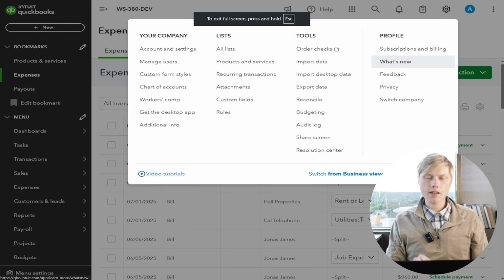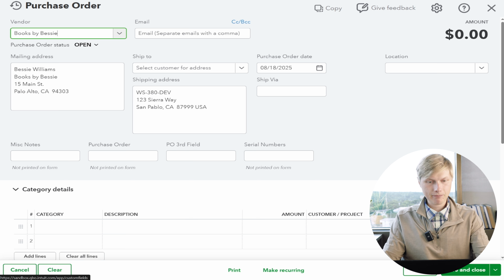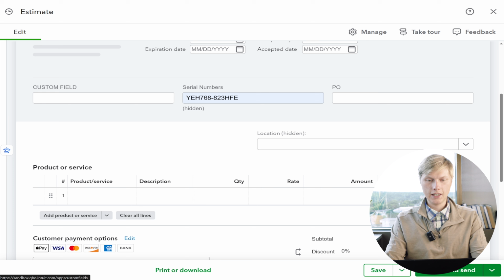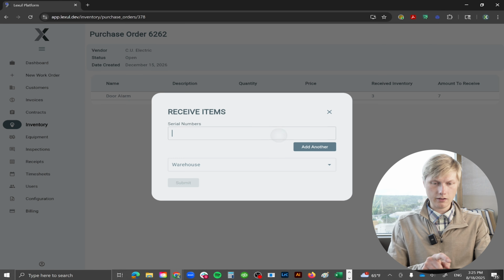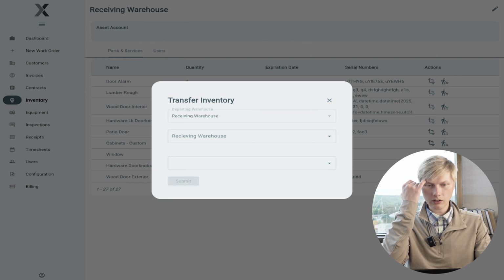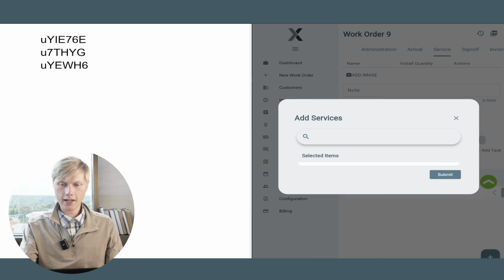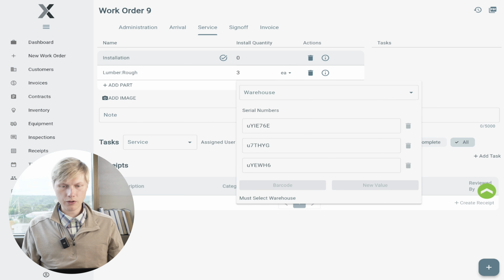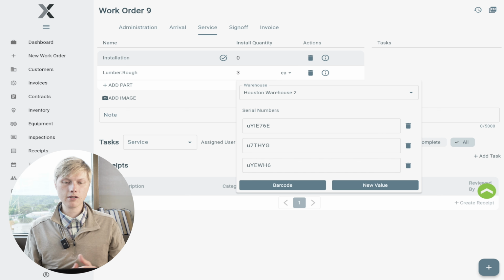How to Track Serial Numbers in QuickBooks Online: Is There a Workaround? | Lexul Field Service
QuickBooks Online is a great accounting tool. But native serial number tracking in QBO is nearly non-existent—and native support is lacking. There is a work around for this, but would only be viable for low volume use.

This workaround can be achieved by adding a custom field on the PO. This allows adding serial numbers when receiving inventory, but it doesn’t track how those serial numbers are used on each WO.

Step 1: In QuickBooks Online add a new custom field. Then, find Settings then Custom Fields. Add New Field.
Step 2: Add a custom field to where serial numbers are needed, e.g. purchase orders, estimates, etc. Name the field ‘Serial Number’
Step 3: Create a new purchase order and you will see the custom field “Serial Number’ show. Then, add serial number(s) here.

I know—it’s not automated or cutting edge, but it's a workaround.

Lexul Field Service has come out with serial number tracking with its inventory solution! By expanding our inventory tracking to support serial number and expiration or lot tracking with QuickBooks Online.